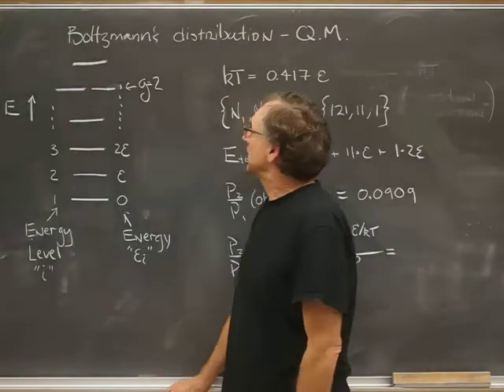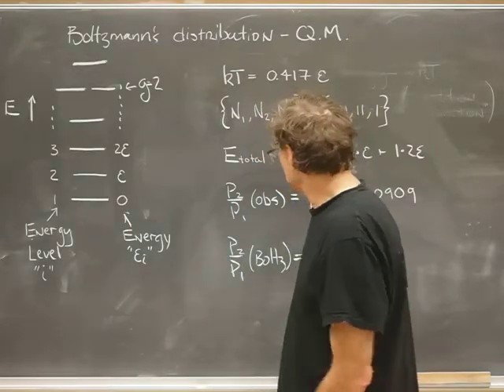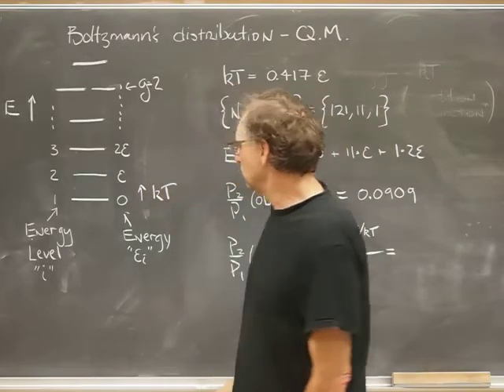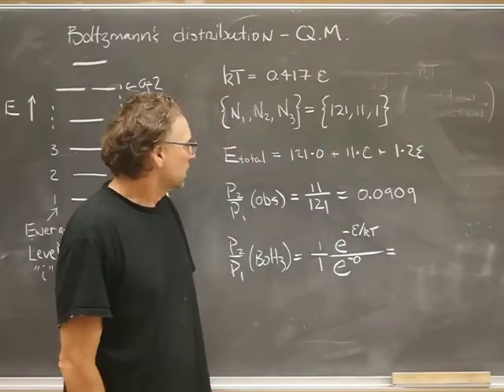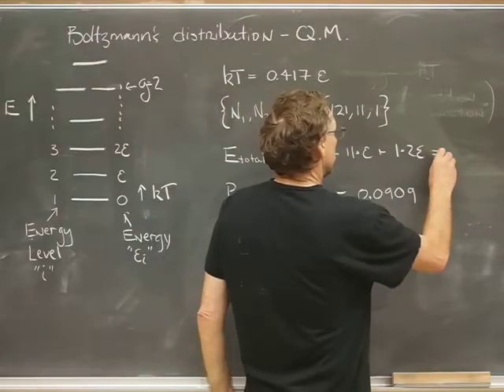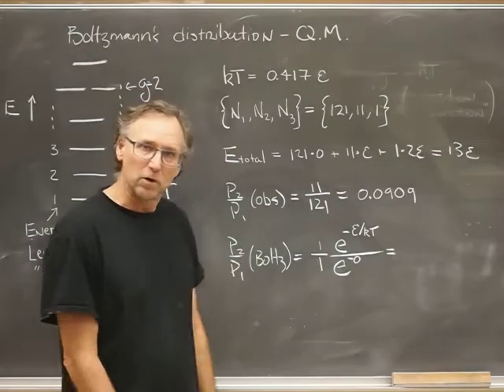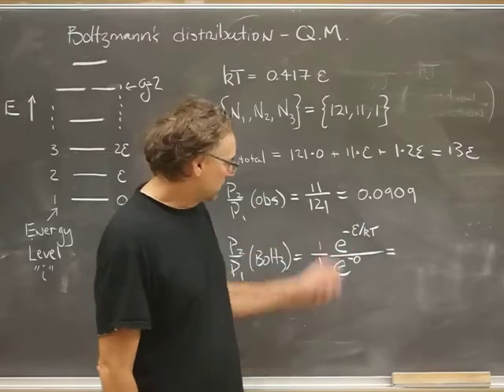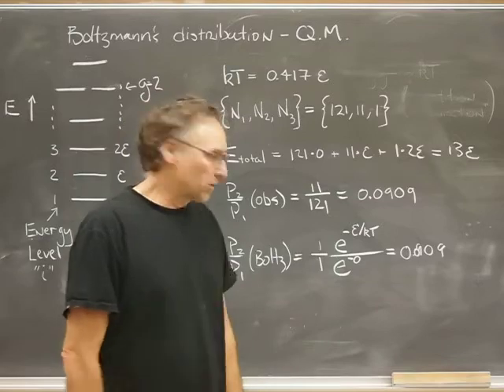Determining whether a given population distribution is Boltzmann